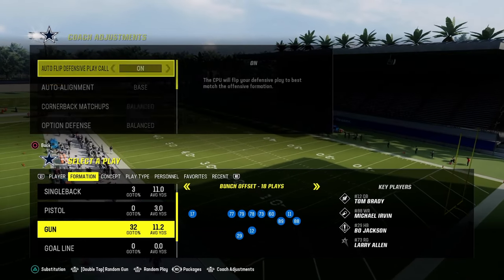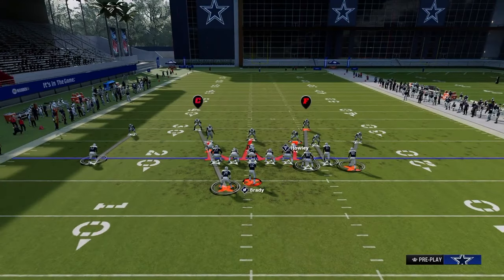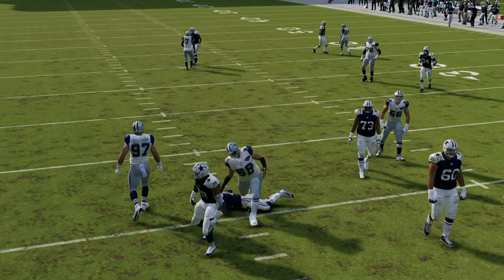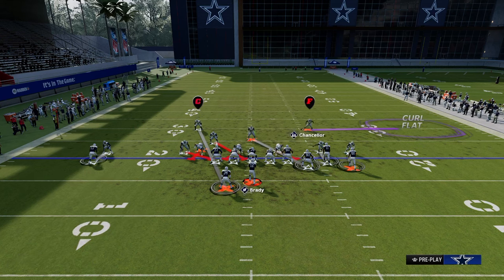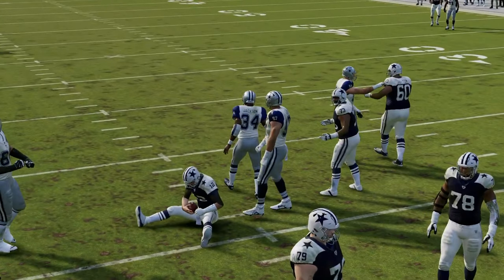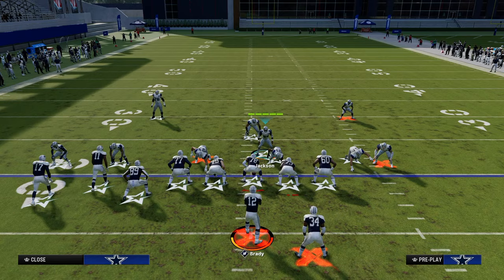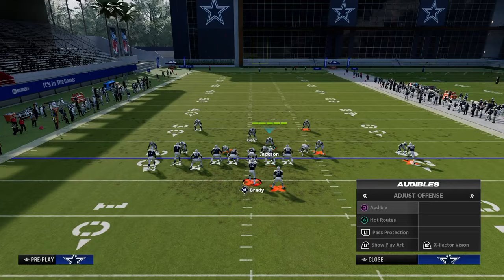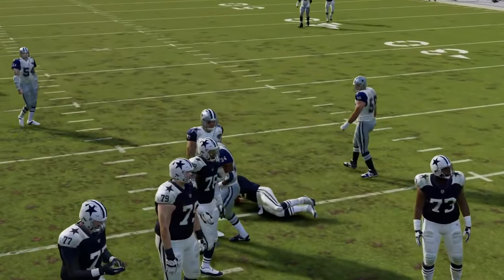My Favorite Blitz Right NOW (breakdown)